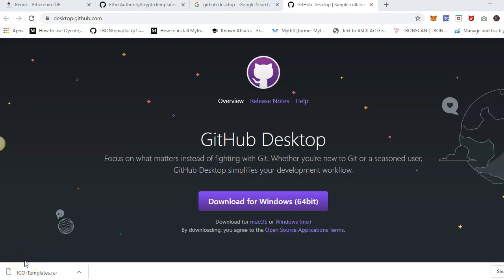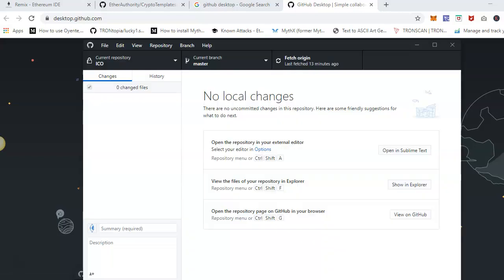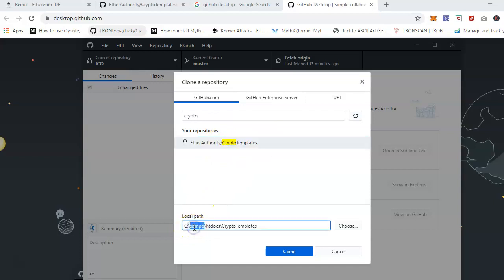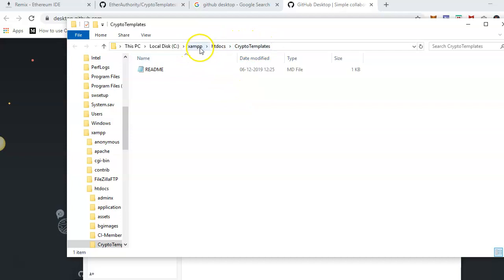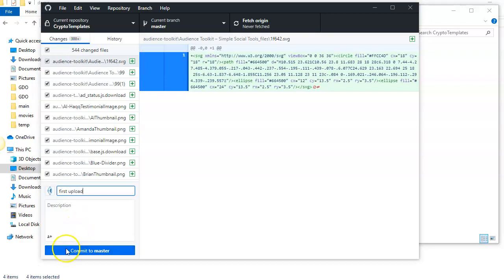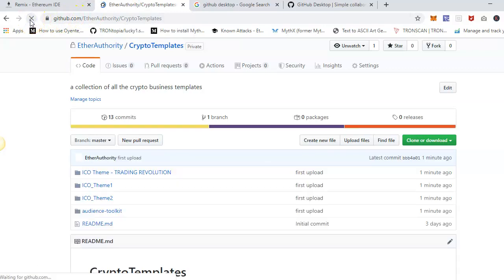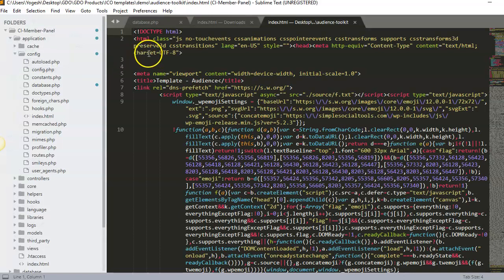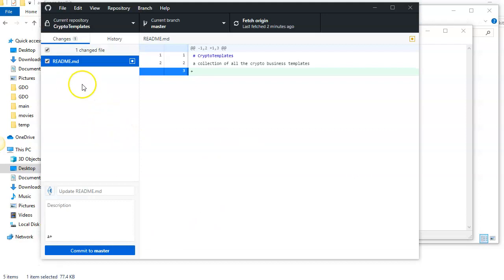How to Use Github Desktop - Easy and Quick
How to use Github Desktop software so no need to use any command lines codes.